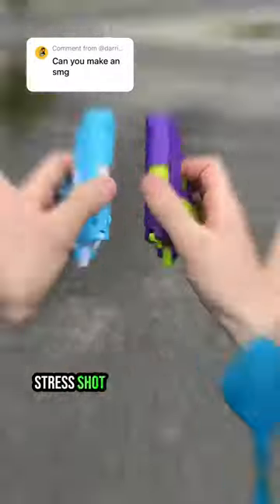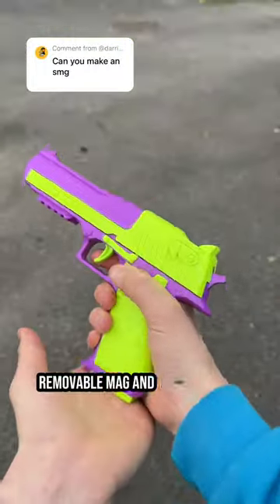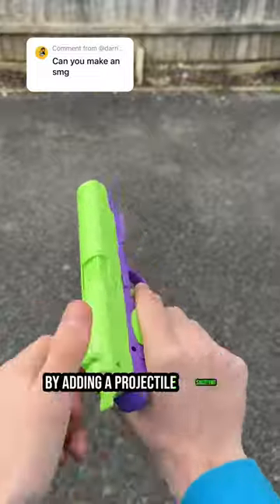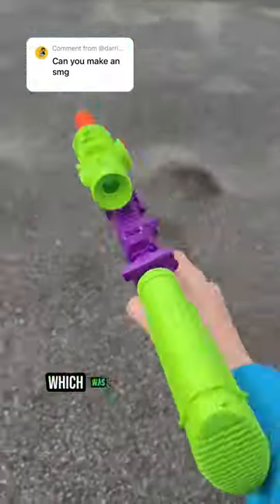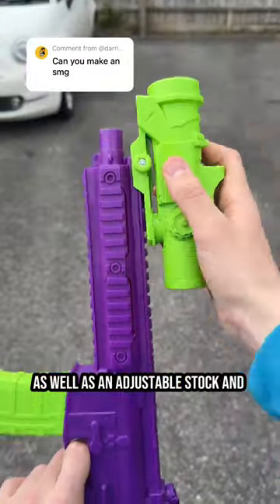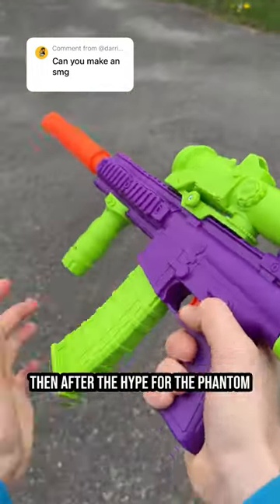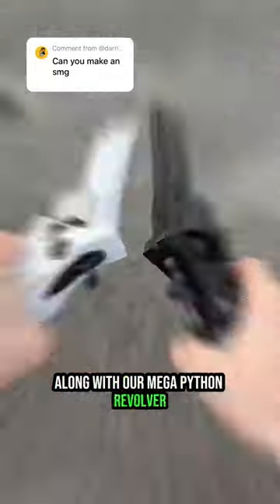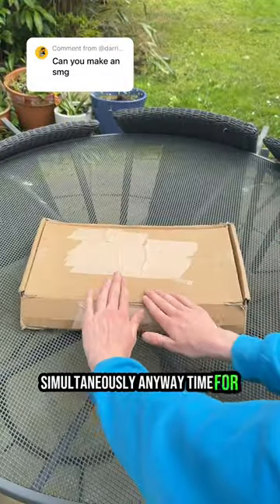Do we go full auto?😈🔫